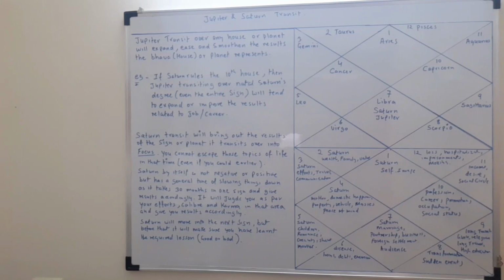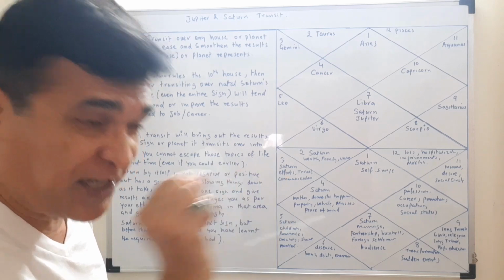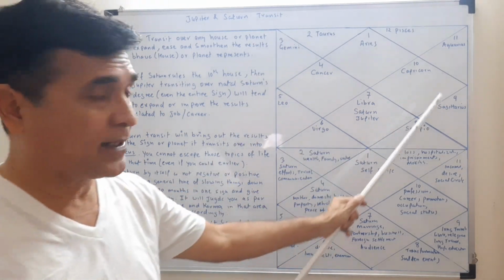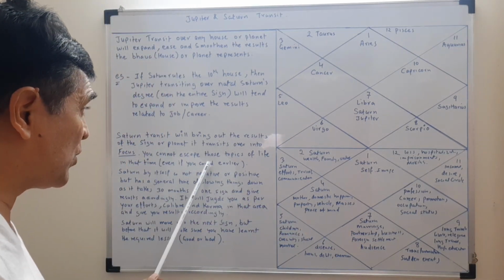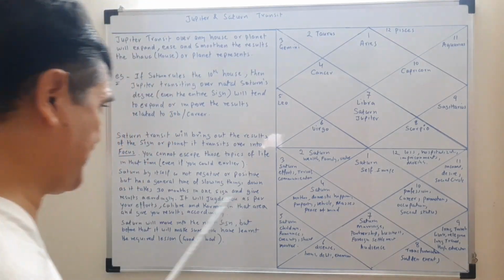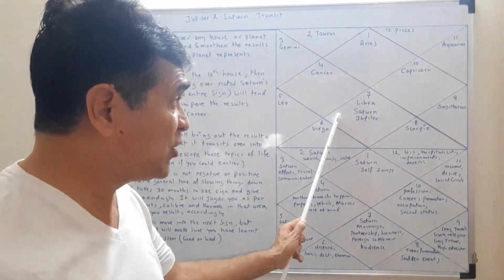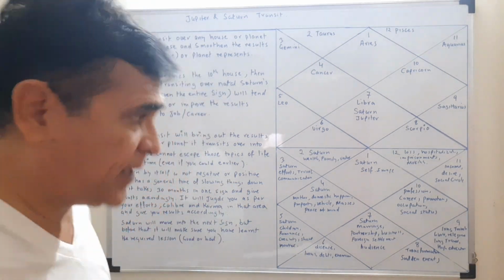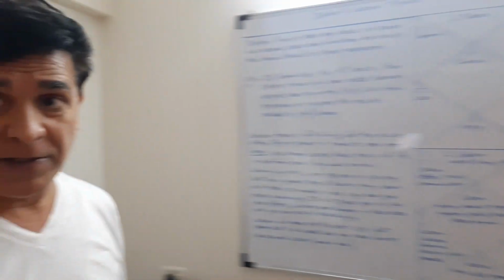Understanding Jupiter & Saturn's Transits.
Prof. Ricky Chadha

PlanetaryWisdom Free healing session by Ricky Chadha

My sincere gratitude to my gurus and mentors who have hugely contributed to this journey - Sanjay Rath Ji, Sir Sunil John, Sir Arjun Pai, E.K. Dilip Ji, Mr Kapeil Raj, Mr Punniet, Dolly Mangkat and many more...

Prof. Ricky Chadha

Free healing session by Ricky Chadha

Prof. Ricky Chadha